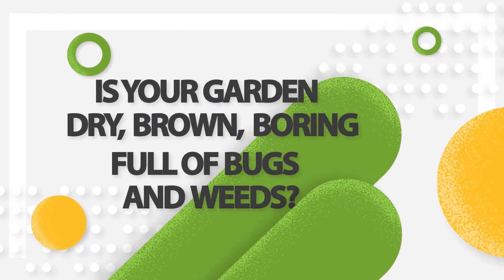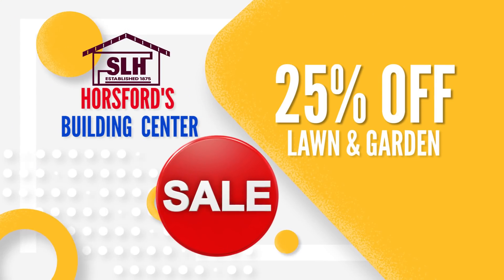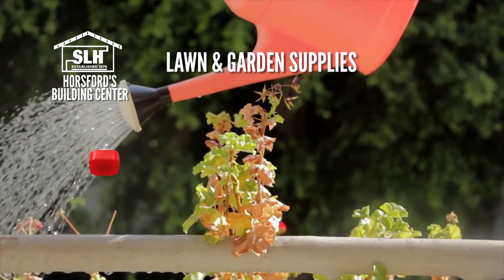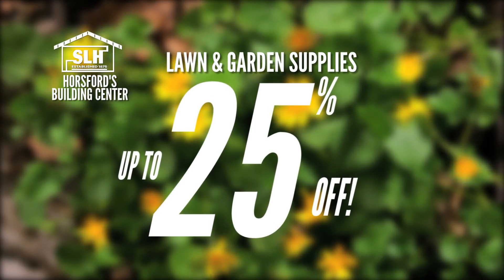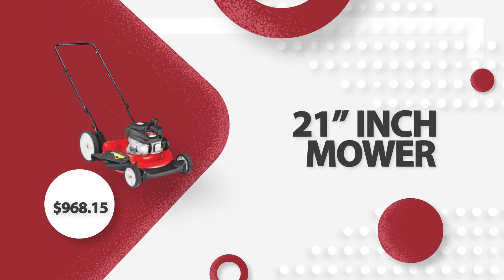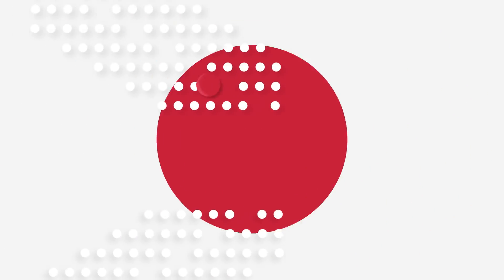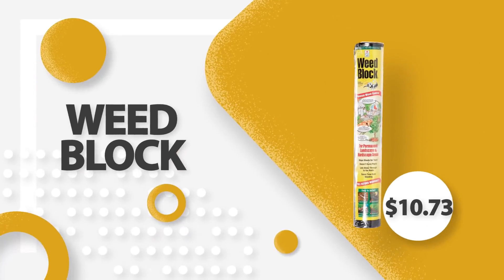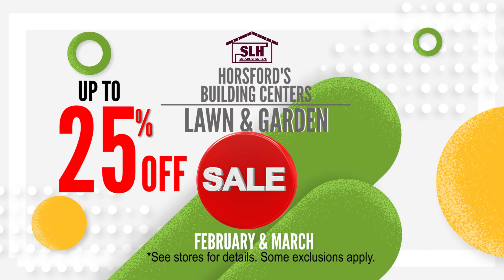Horsford's Building Center-Lawn and Garden Sale - up to 25% OFF